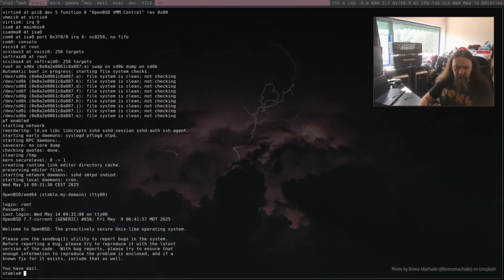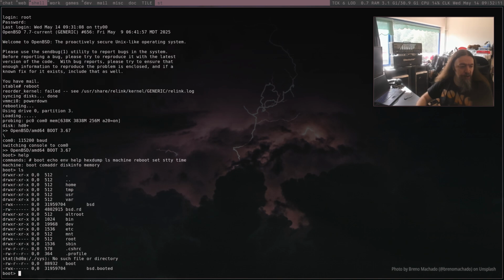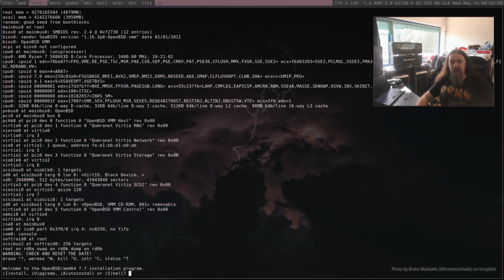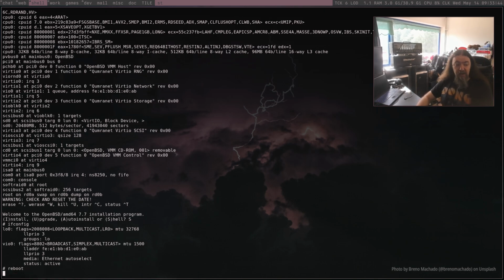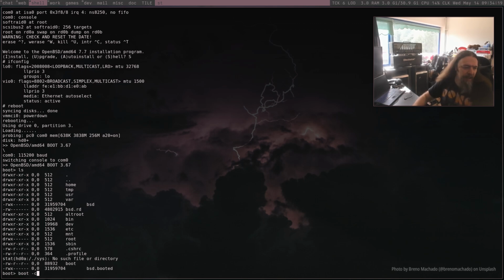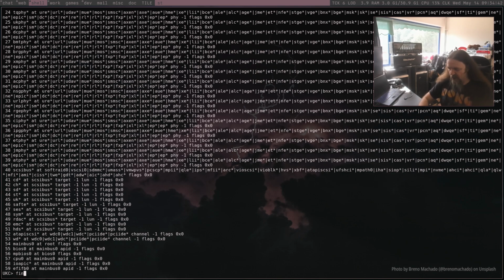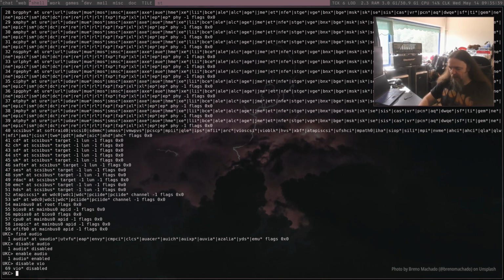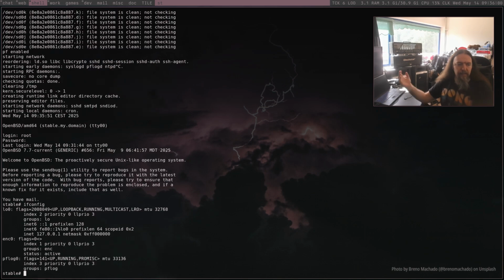OpenBSD quicky - booting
You can do interesting things at the OpenBSD boot prompt that might save your behind one day.